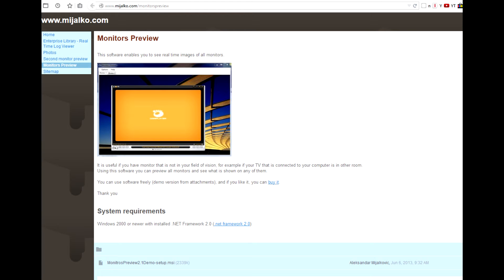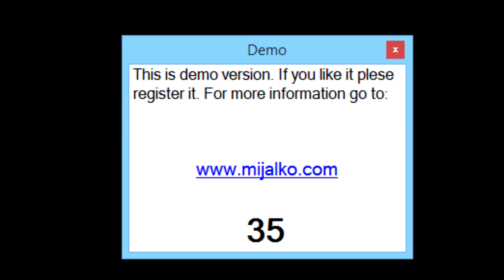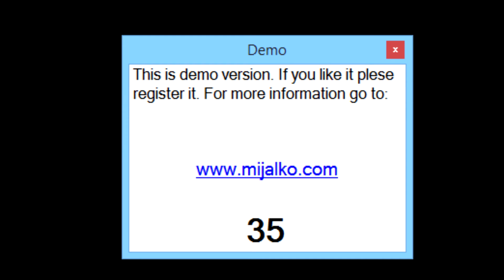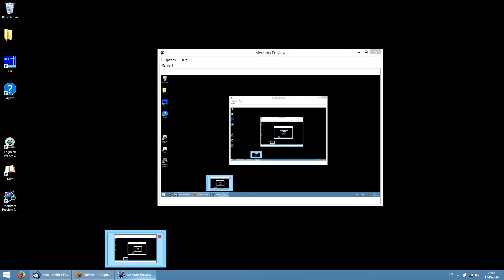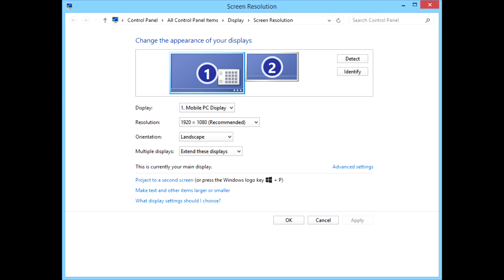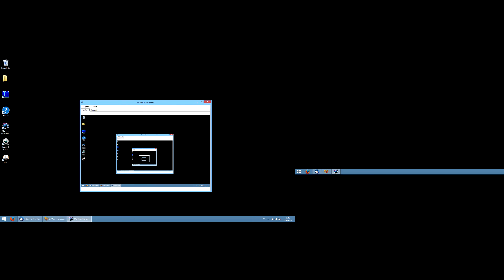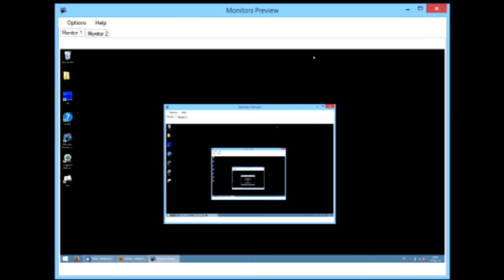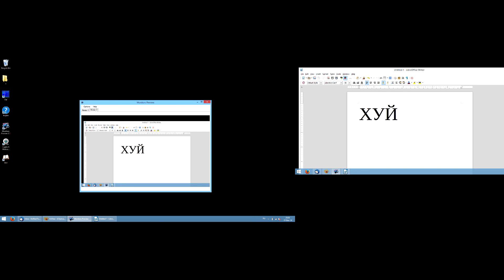Preview display on another display in a window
Picture-in-picture preview of one monitor on another monitor in Windows. Mirror one display on another in a window. Preview display in a window. Windowed monitor preview.